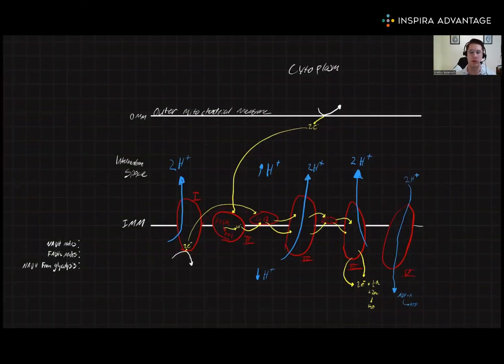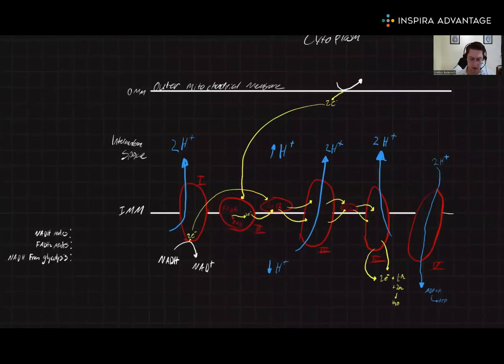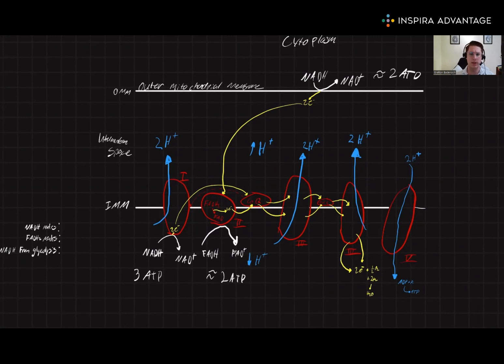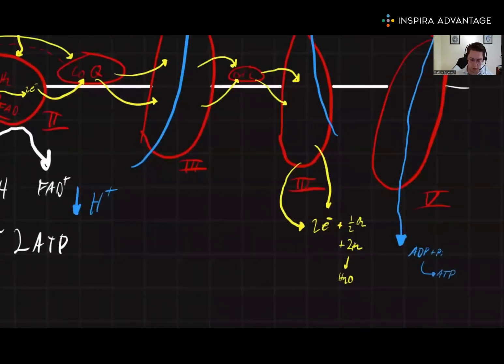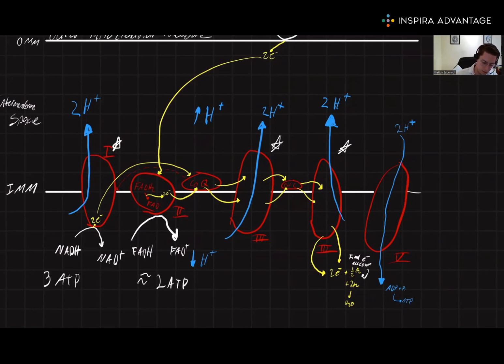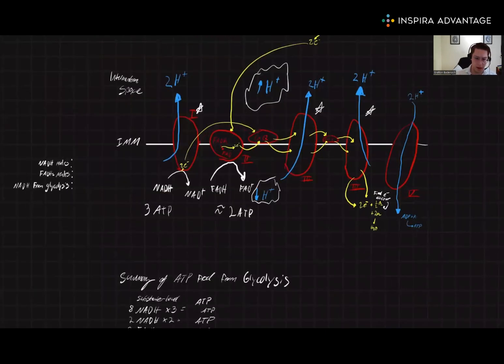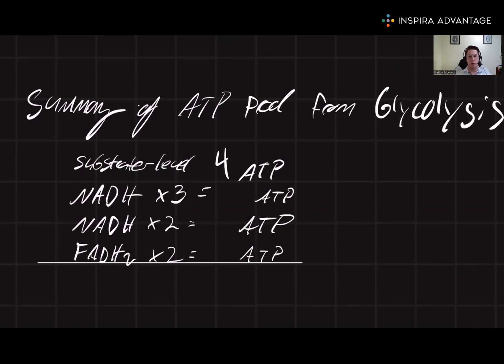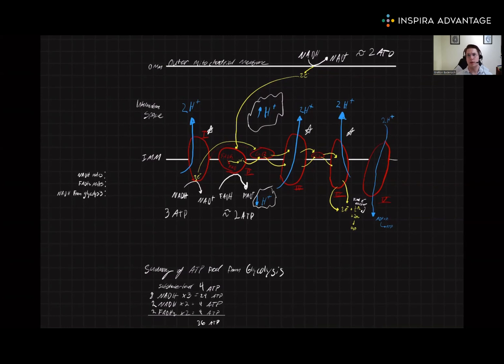MCAT Bites: Metabolism VII: ETC | Inspira Advantage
In the seventh video in this 8-part mini series, one of our 99th percentile tutors will discuss metabolism, one of the key concepts on the MCAT.  In this video, you'll learn about the electron transport chain.

Want to learn more about our MCAT tutoring service?

If you want us to help you with your MCAT prep, sign up for a free consultation here!